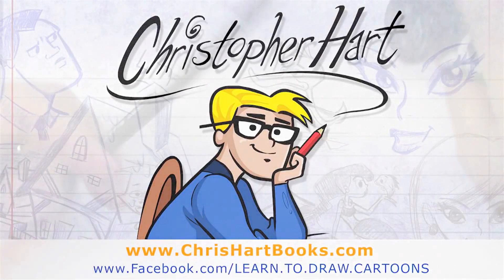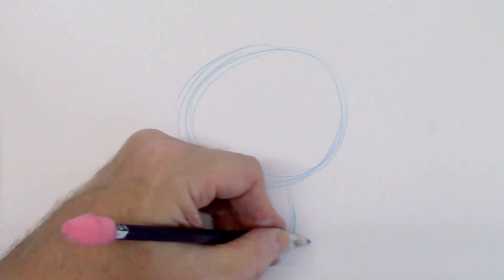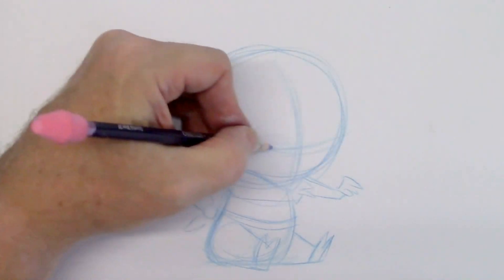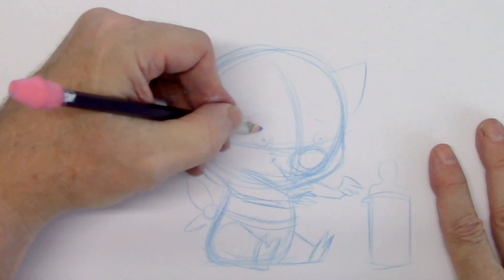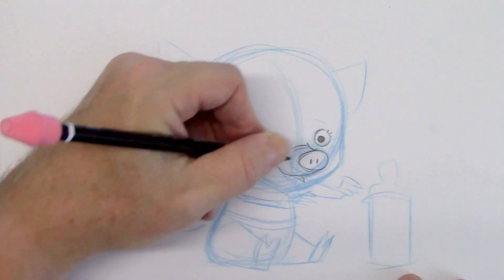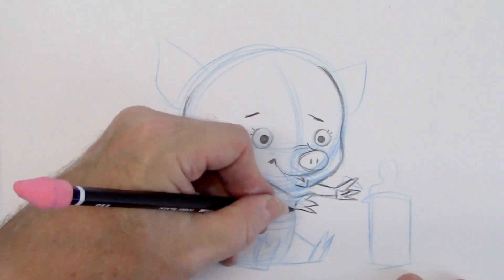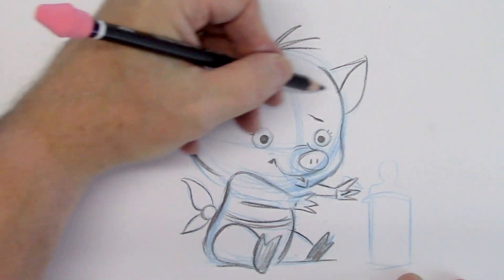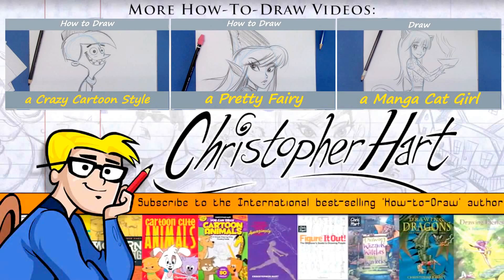How to Draw a Pig - Fun and Easy to Draw - Beginner Level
Free How to Draw a Cute Pig (Step by Step): Christopher Hart Shows How to Draw for Free. Watch Christopher Hart as he narrates a free lesson on how to draw a cute pig character. Chris will teach you how to draw a a super cute pig cartoon using pencil.  Each of Christopher Hart's free video lessons provide great ideas using easy step by step tutorials so that you can learn to draw.  Have fun as you sketch along with Chris. Learn from Chris's great drawing tips.

Want to draw something that will make your friends go, "Awwww!" due to unbearable cuteness? Then you'll want to draw this absolutely adorable cartoon piglet. There are some tricks of the trade for drawing these popular cartoon animals. For example, while everyone concentrates of drawing the snout of the pig, it's the ears which are its biggest stand-out feature. Best-Selling author & cartoonist, Christopher Hart, guides you through the process. Now, pick up a pencil and let's have some fun!